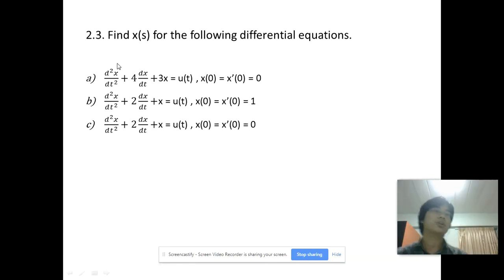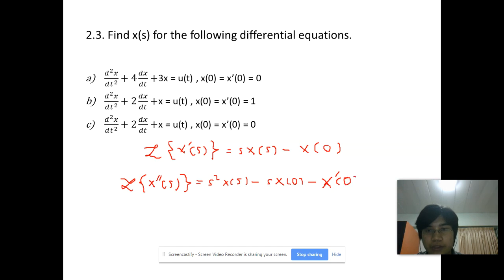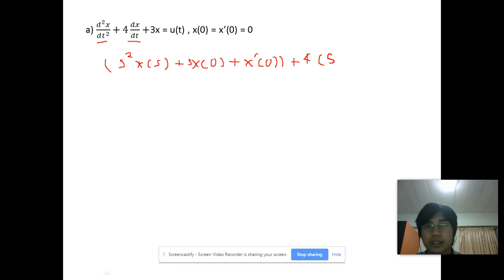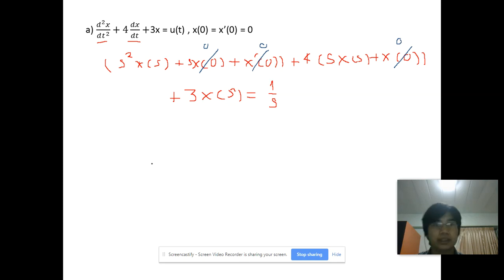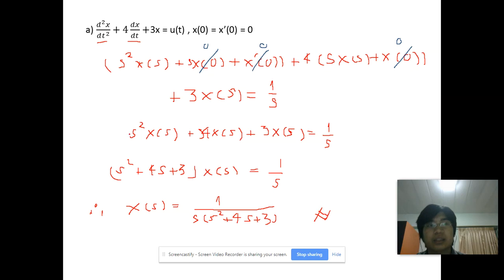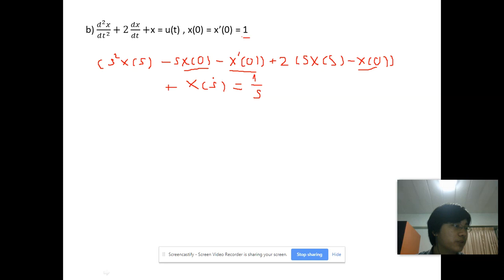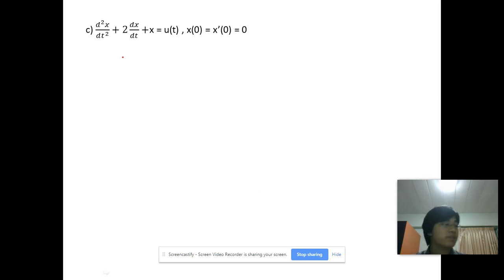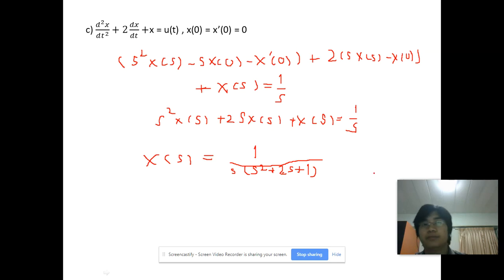How to solve x(s) for differential equation